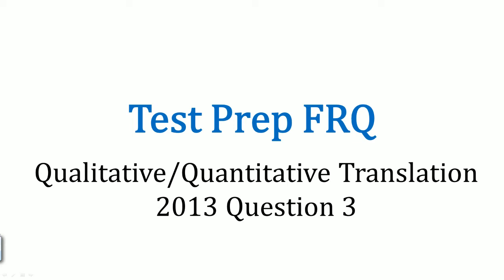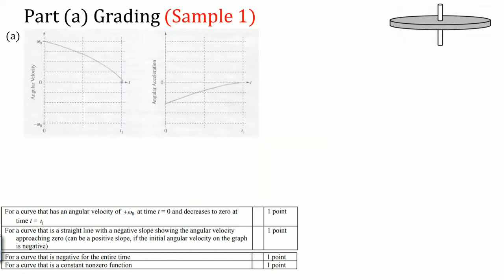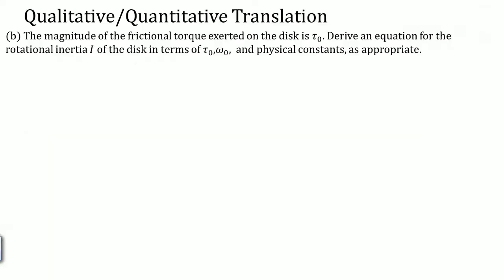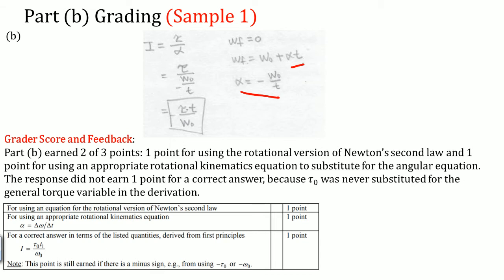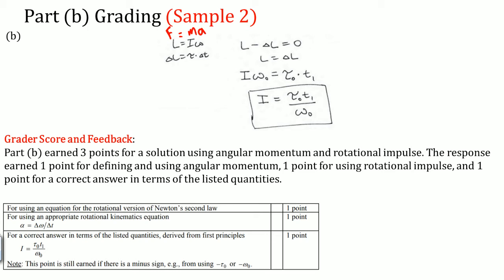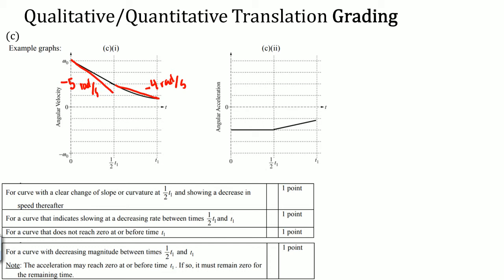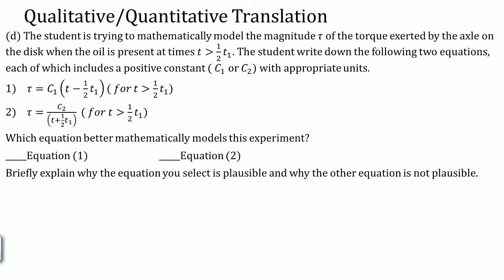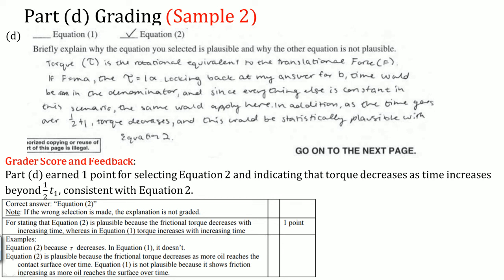AP Physics 1 FRQ QQT 2013 Question 3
Analysis of the question and seeing how it is graded from the point of view of a grader.